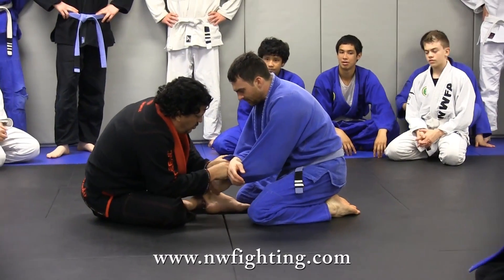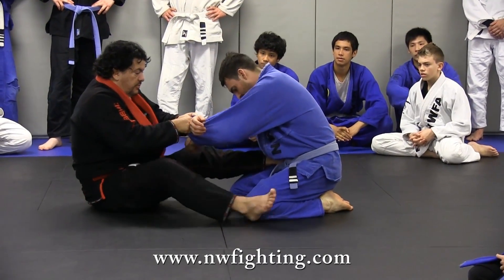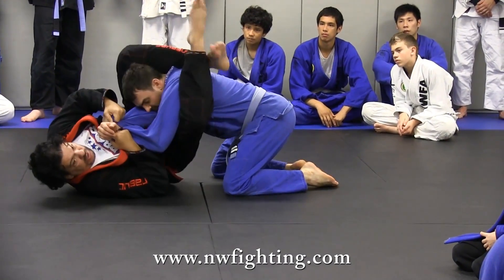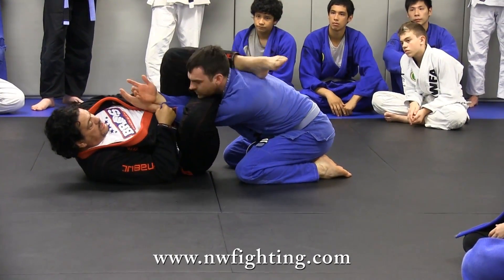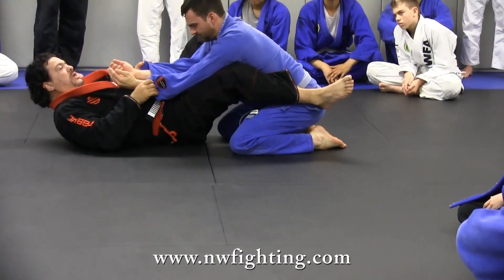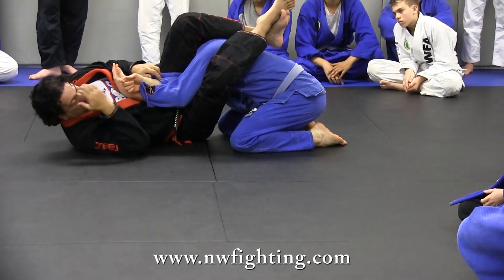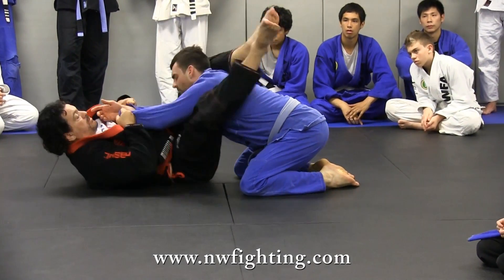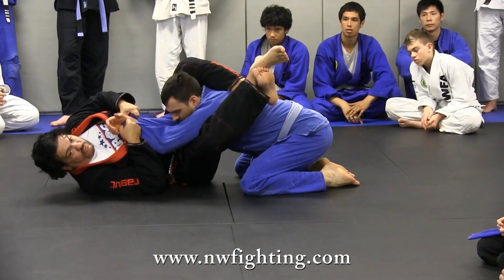Rigan Machado 2014 - Handcuff to Armbar - Brazilian Jiu-Jitsu Portland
for your FREE private lesson! Northwest Fighting Arts offers Martial arts classes in the Portland, Oregon Area. We offer Muay Thai, Jiu Jitsu, Kickboxing, Eskrima, Tai Chi Chuan, MMA, and more! Classes for kids are also available! We're located at 1200 Southeast Morrison Street, Portland, OR 97214

7 time BJJ World Champion Rigan Machado showcasing his new "Handcuff" & "Straightjacket" position with a variety of sweeps and submissions from the position to Professor Jeff Patterson and his students at Northwest Fighting Arts.

In this clip, Rigan shows an Armbar submission from the Handcuff position.